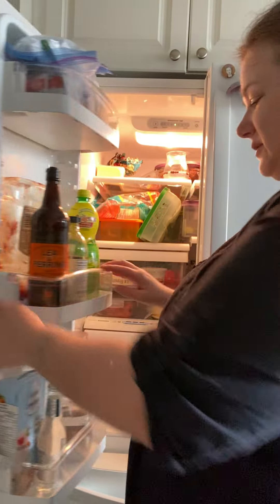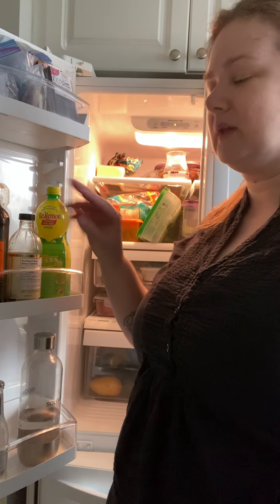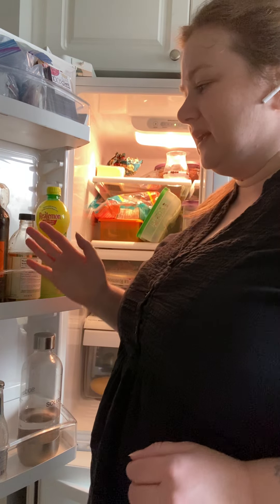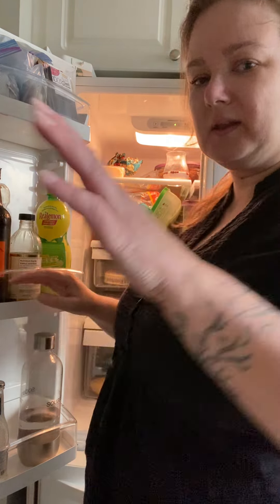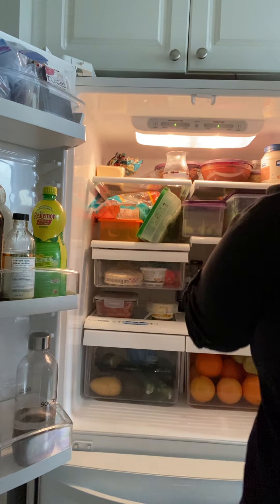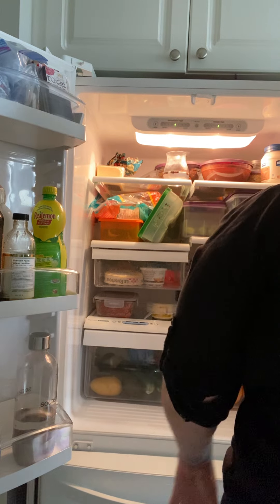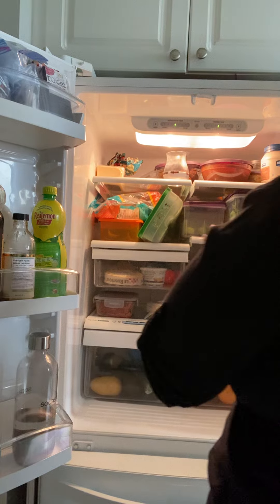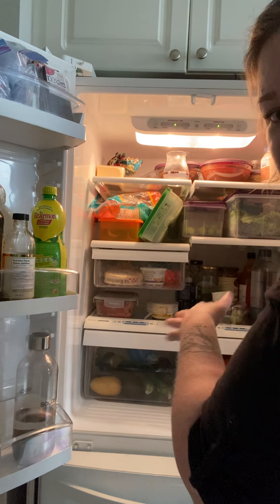Pantry Spring Cleaning - Fridge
HAPPY DAY 3!!
We are going to talk about the fridge today!!
Show of hands:
How many of you open fridge doors and stare at the shelves saying I don't know what to eat or there isn't anything to eat???
PART OF THAT IS DUE TO NOT SEEING EVERYTHING YOU DO HAVE.
OTHER PART IS BOREDOM AND LESS TO DO WITH BEING HUNGRY!
Day 3 Challenge:
Share your plan for the fridge
Clean out 1 shelf or door
Share a photo